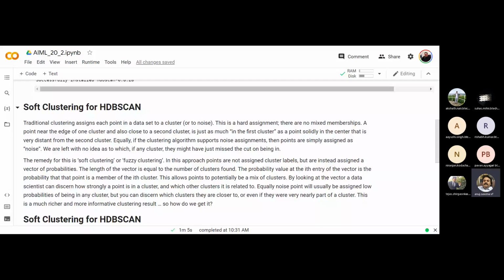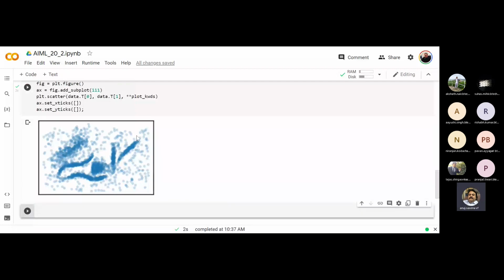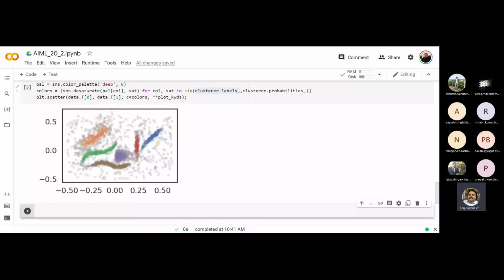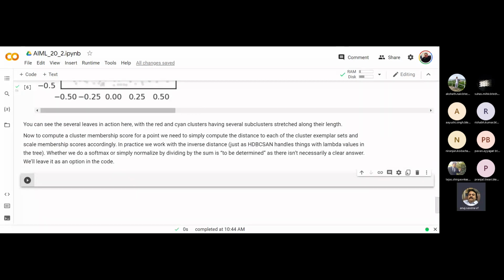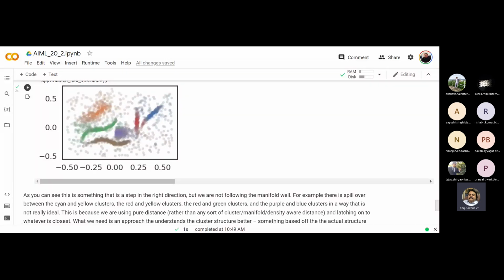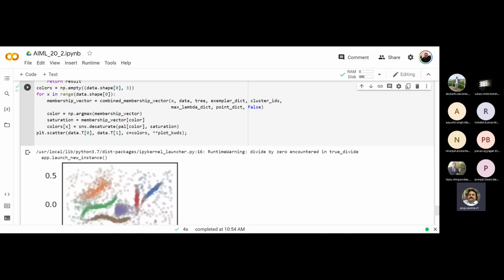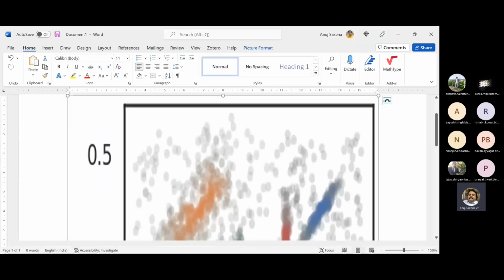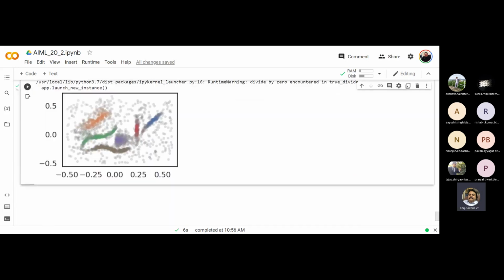#23.2 Hdbscan Continued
This video is in continuation of HDBSCAN ...